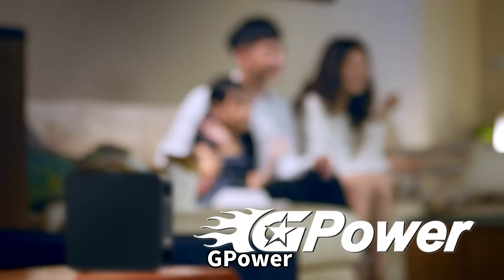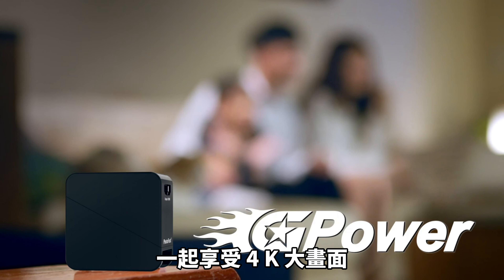[PhotoFast] GPower Charge Your Nintendo Switch & Display On TV 放下手中小螢幕 享受4K大畫面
[PhotoFast] GPower
放下手中小螢幕 享受4K大畫面
Charge Your Nintendo Switch & Display On TV
Travelling Kit for Nintendo Switch

產品特色
- 取代Switch Dock
- 4K HDR
- PD 3.0 快充
- All In One防過熱晶片